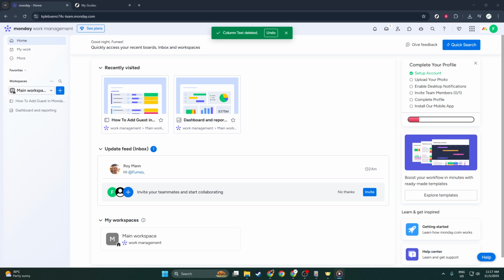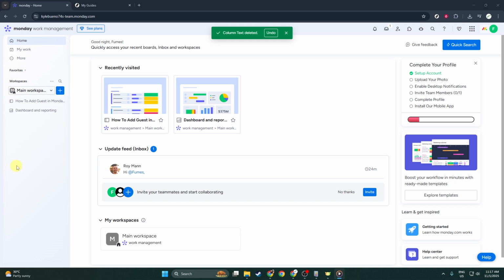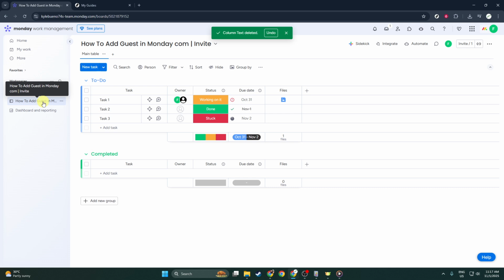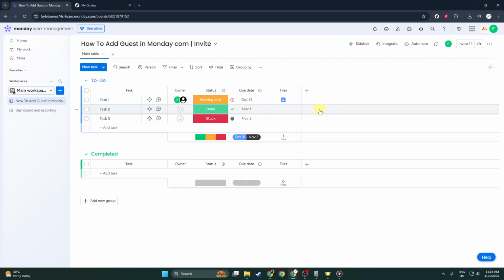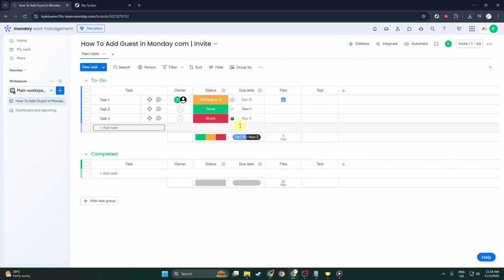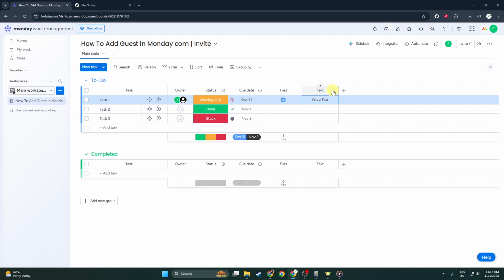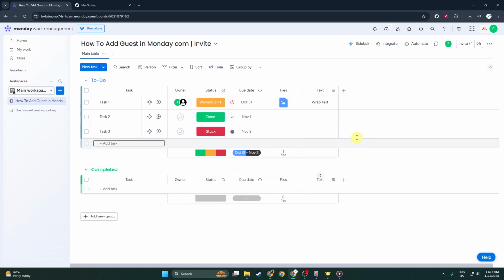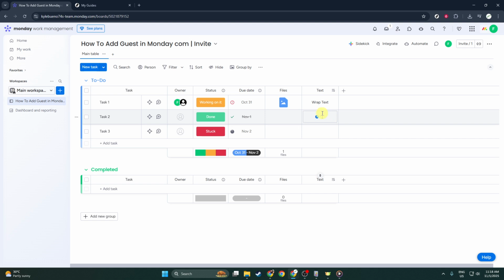How To Wrap Text in Monday.com - New Method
How To Wrap Text in Monday.com - New Method. In this video, I show you how to wrap text in Monday.com using the new method. If your text keeps getting cut off or you want your columns to display content more clearly, this simple monday.com tutorial walks you through the updated steps. You’ll learn how to adjust column settings, manage text properly, and understand the basics even if you're new. These monday.com tips help you stay organized and keep your workflow clean and efficient. Your Fix Expert.